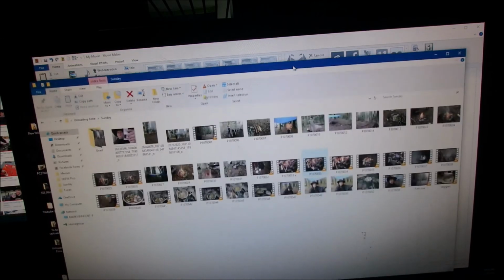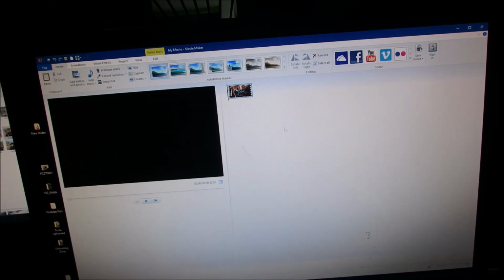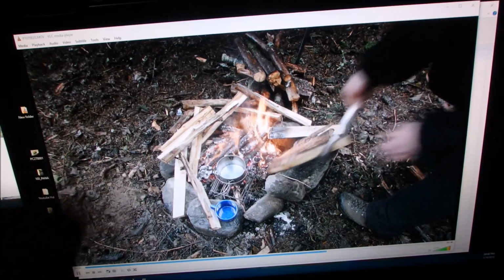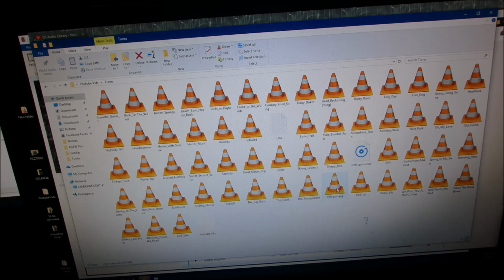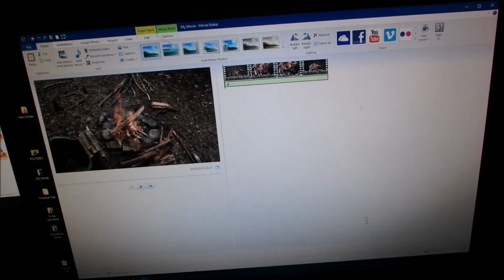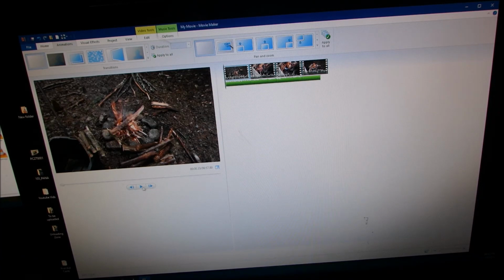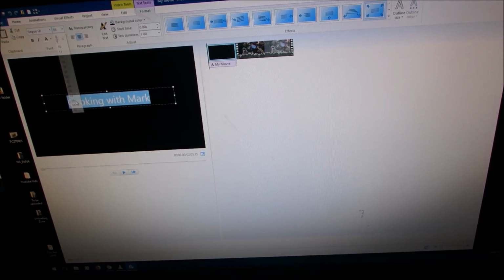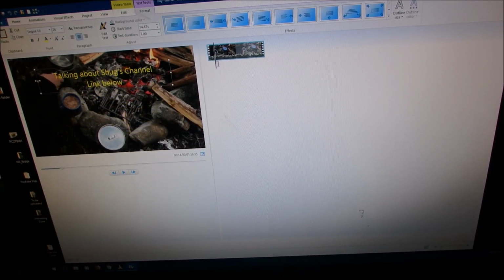How I Edit video with Windows Movie Maker